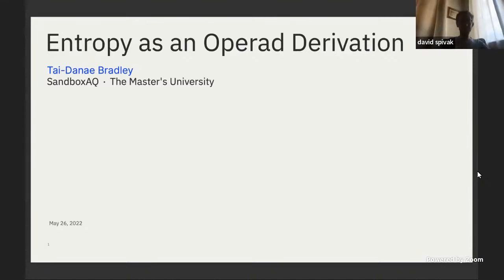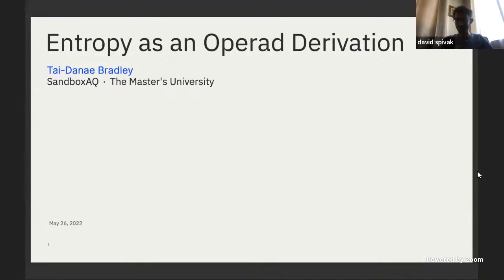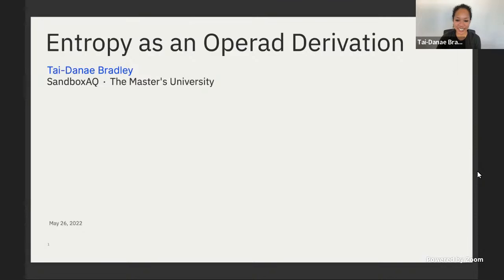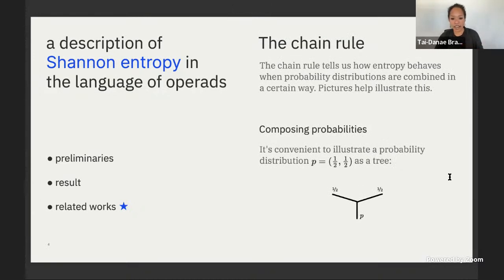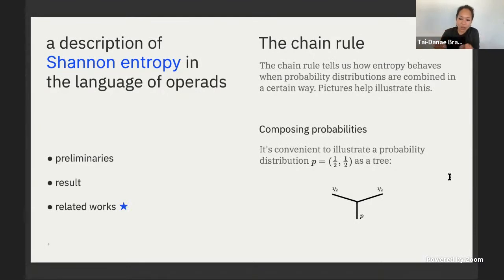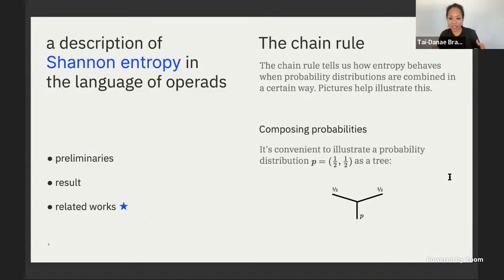Tai-Danae Bradley: "Entropy as an Operad Derivation"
Topos Institute Colloquium, 26th of May 2022.
This talk features a small connection between information theory, algebra, and topology—namely, a correspondence between Shannon entropy and derivations of the operad of topological simplices. We will begin with a brief review of operads and their representations with topological simplices and the real line as the main example. We then give a general definition for a derivation of an operad in any category with values in an abelian bimodule over the operad. The main result is that Shannon entropy defines a derivation of the operad of topological simplices, and that for every derivation of this operad there exists a point at which it is given by a constant multiple of Shannon entropy. We show this is compatible with, and relies heavily on, a well-known characterization of entropy given by Faddeev in 1956 and a recent variation given by Leinster.